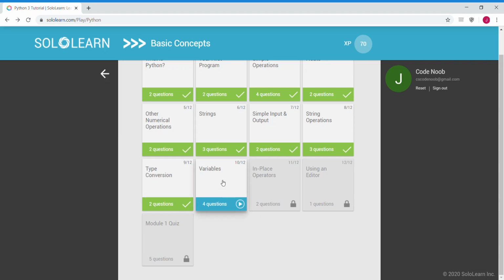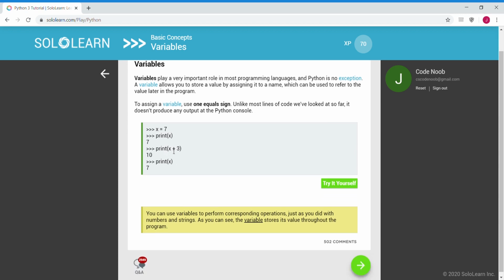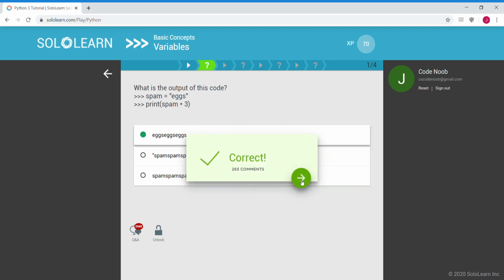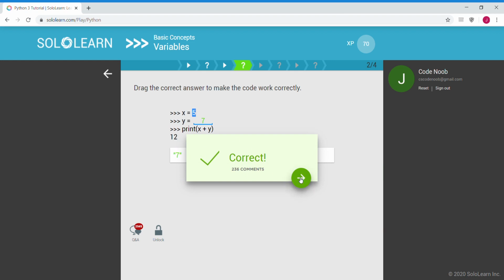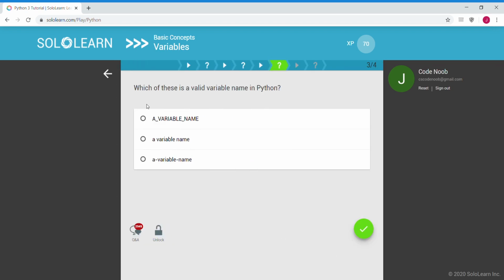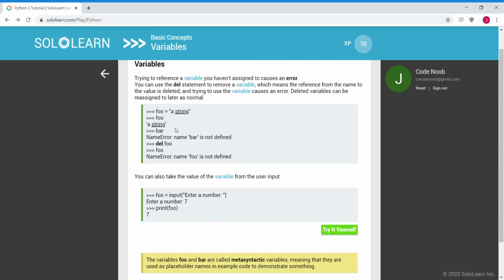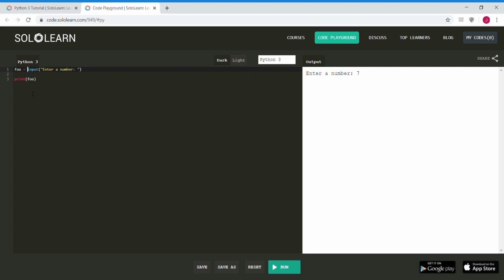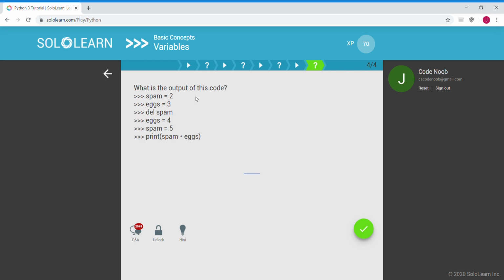Variables in Python | Coding for beginners | Learn Python | Day 3 Part 3